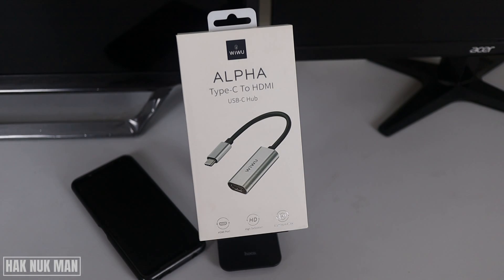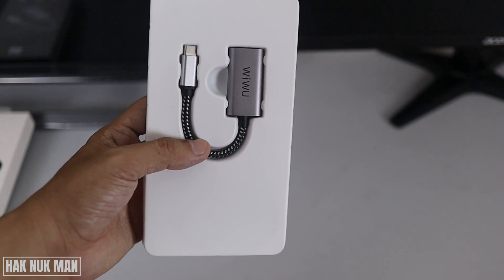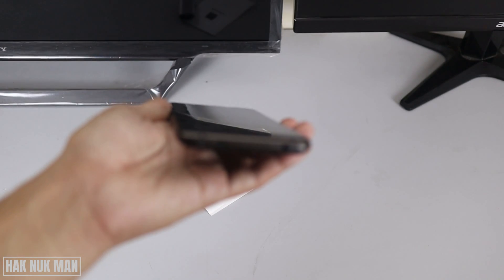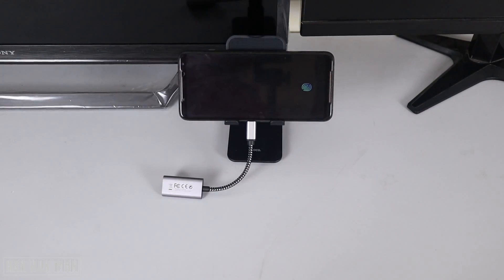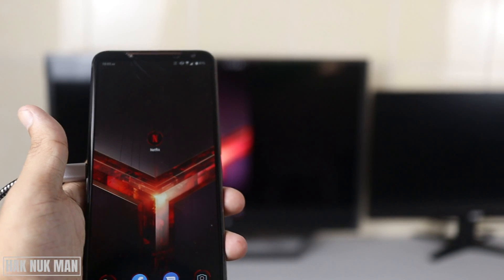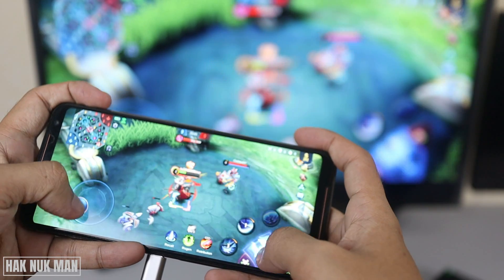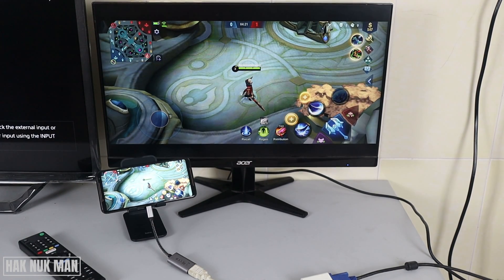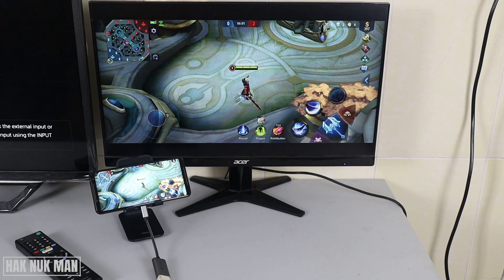Connect USB Type C to HDMI | ROG Phone II to TV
In today's video, I am going to show you how to connect your smart phone type C connector with the HDMI of your TV.

All you need to have is the type C to HDMI adaptor that you can find out one on your local market and the price is not high with that kind of accessories.